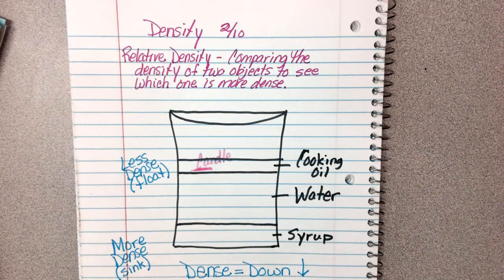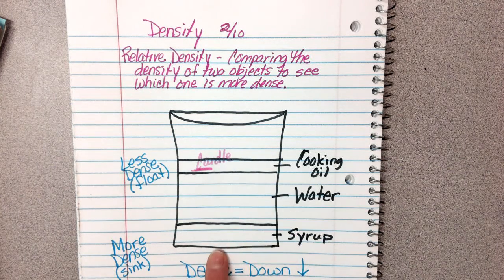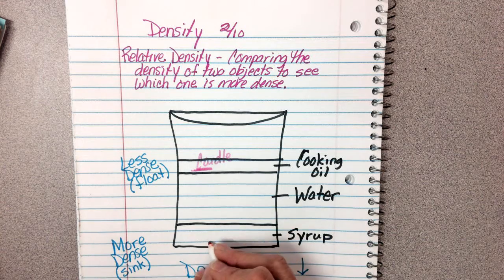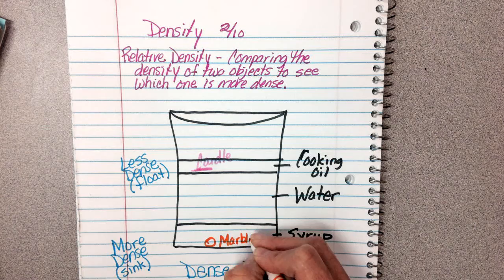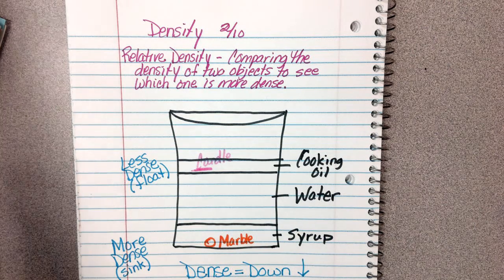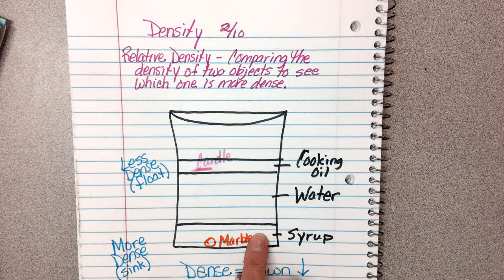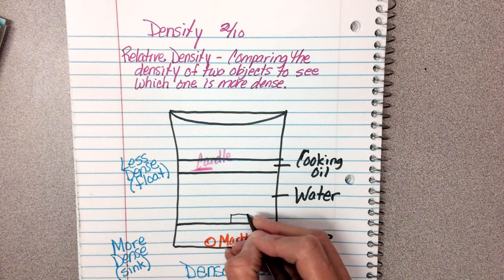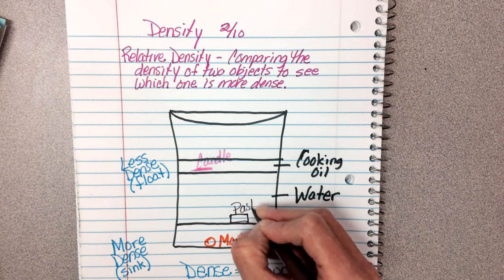Density Notes - Adding Solids